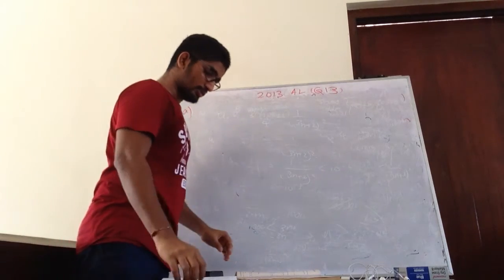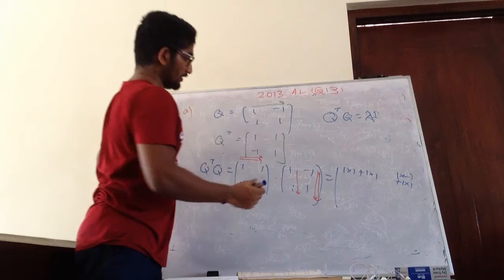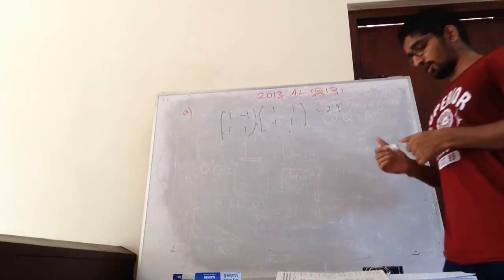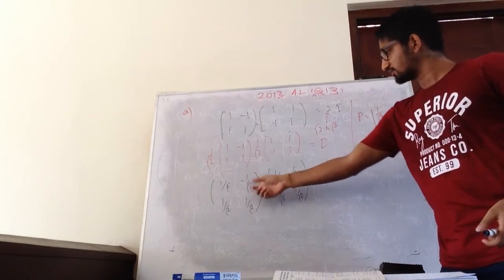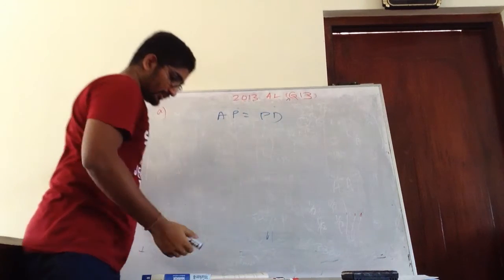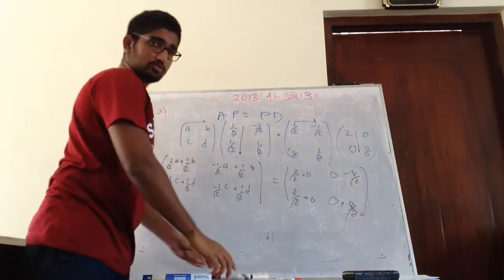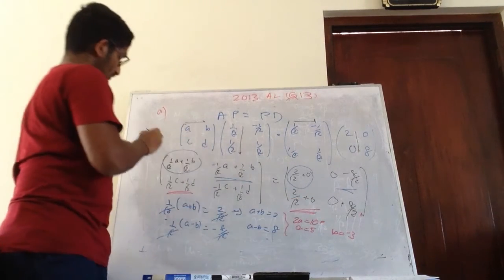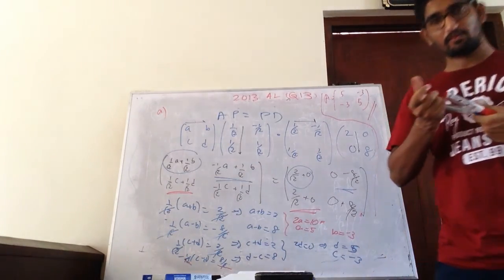2013 A/L Q13(a)- Matrices - Combined Math 1 (Pure)